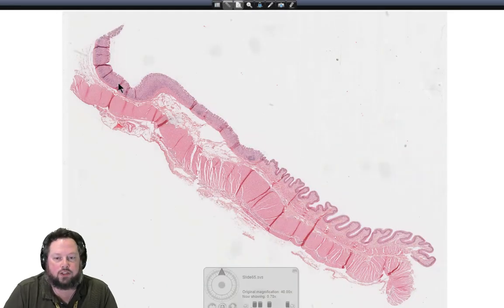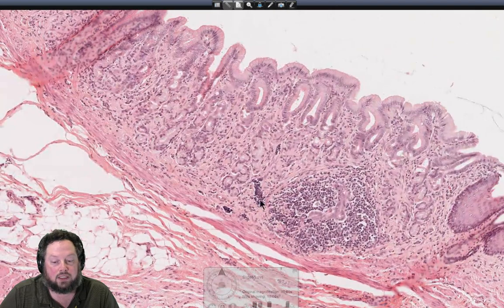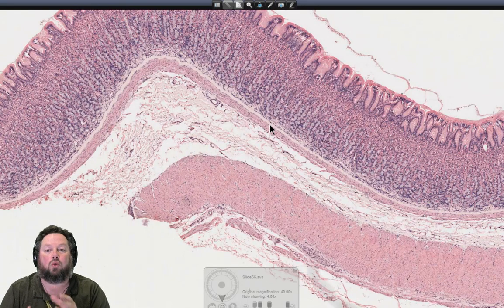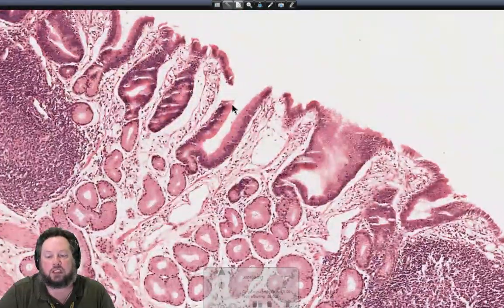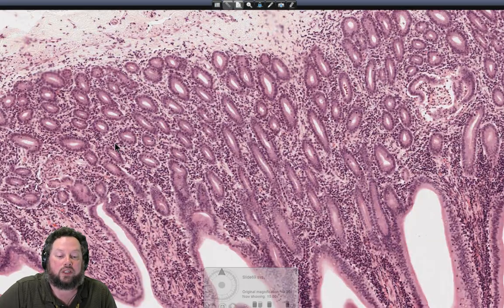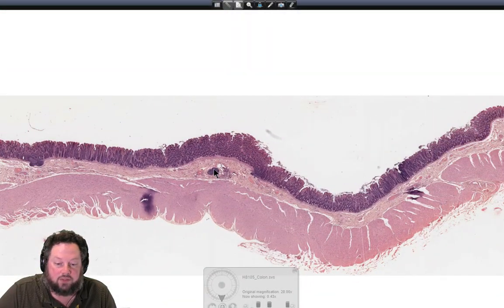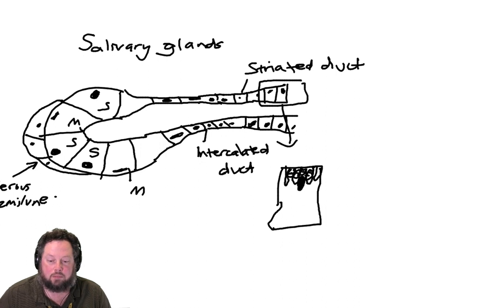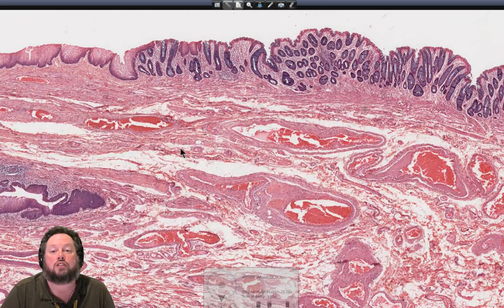Histology 101 Live Stream #2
Histology 101 Twitch Live Stream #2
Histology of the stomach and intestines and the junctions in between.

--Live Stream Quick-links--
Introduction 4:57
Cardio-oesophageal (gastro-oesophageal) junction 6:27
Body of the stomach 15:58
Pyloric stomach 24:49
Pyloro-duodenal (gastro-duodenal) junction 29:00
Small intestine 36:13
Alcian blue stain of goblet cells 44:12
Ileum with Peyer's Patches 45:38
Large intestine (colon) 47:07
Appendix 52:38
Describing the duct structure of salivary glands and the pancreas 55:03
Ano-rectal junction 1:03:36
Close 1:08:11